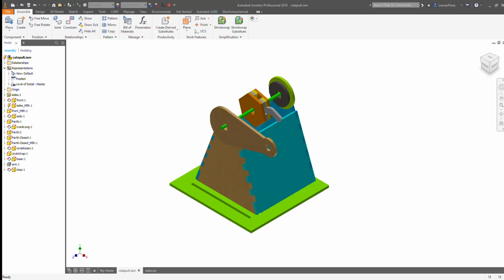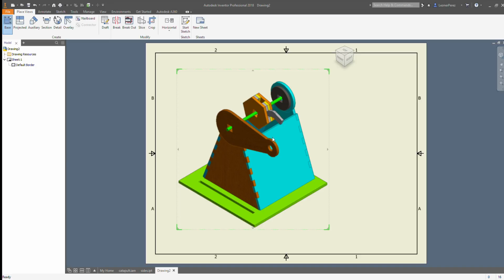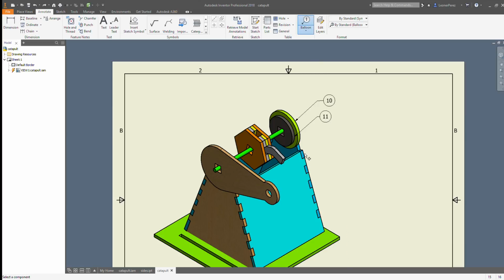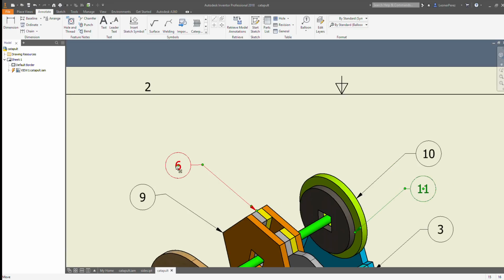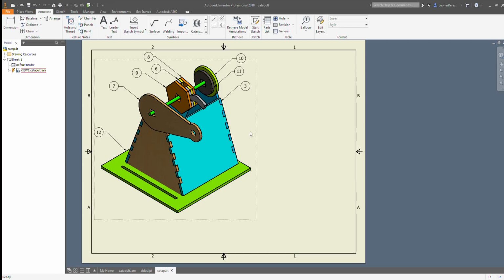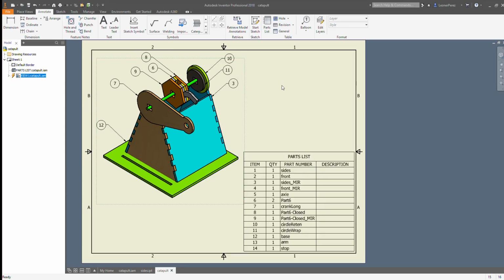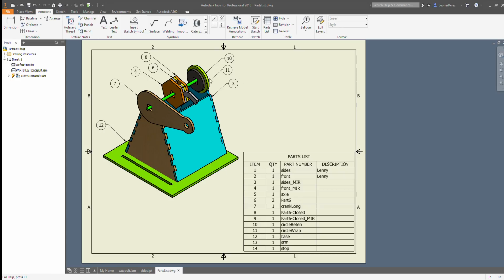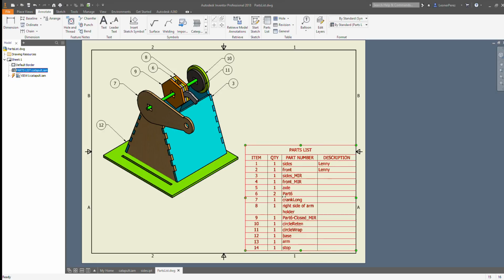Drawing File with Parts List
You need to create a drawing file of the assembly with a parts list